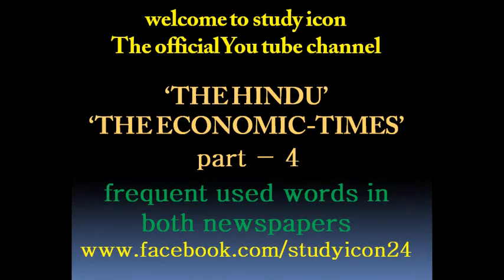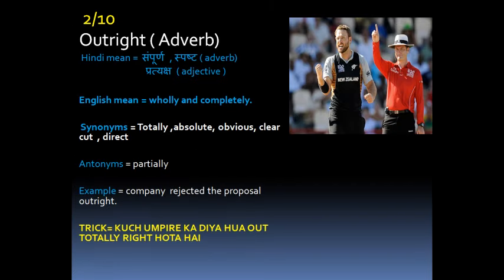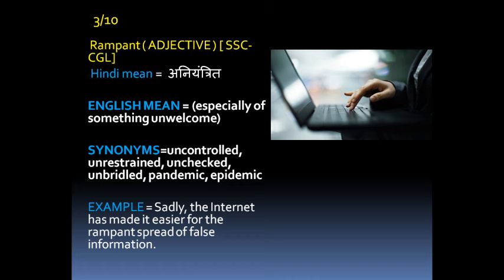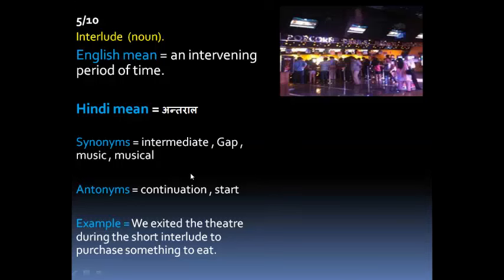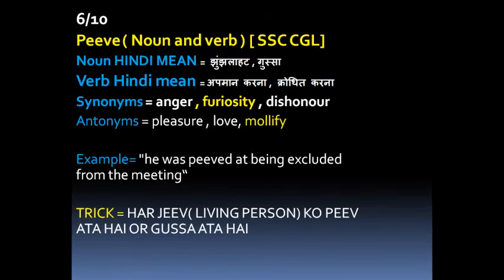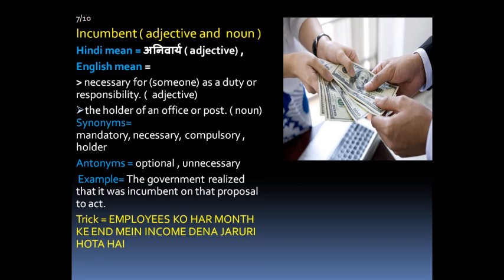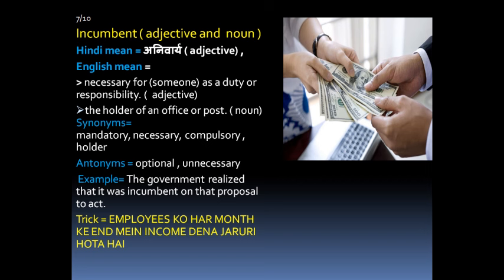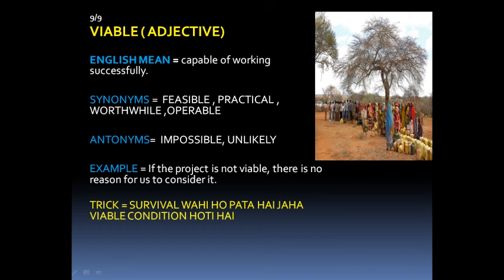The Hindu and The Economic Times Daily Vocabulary ( January 2017) | Part -4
10 most important words of today's newspapers( TheHindu and The Economic Times ). This video is very helpful for every competitive examination IBPS PO ,IBPS CLERK , SBI PO , SBI CLERK, SSC CGL , SSC CHSL etc.

PDF Of this lecture is uploaded on the Facebook.

# New pattern of English language paper ( Based on IBPS PO , IBPS CLERK , SBI PO , SBI CLERK ETC.)